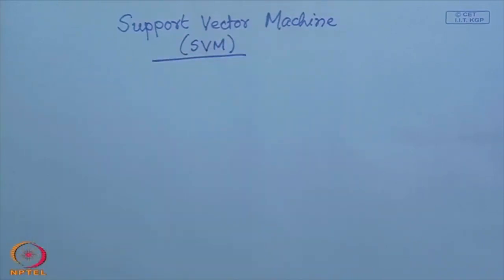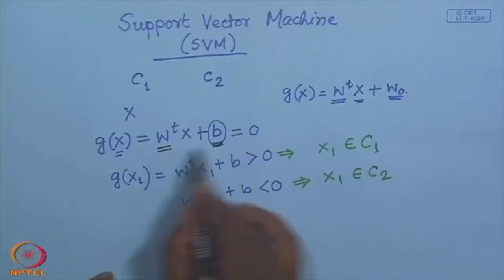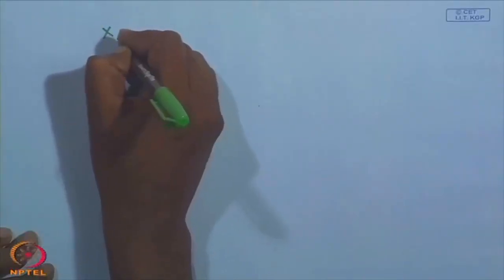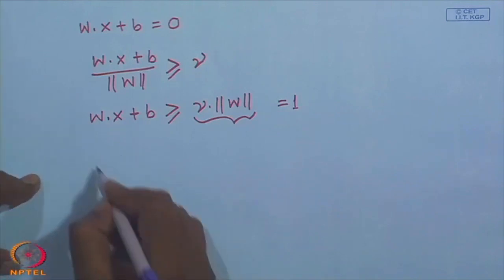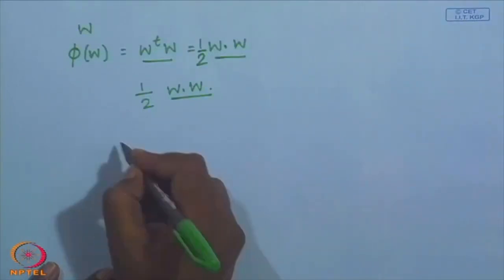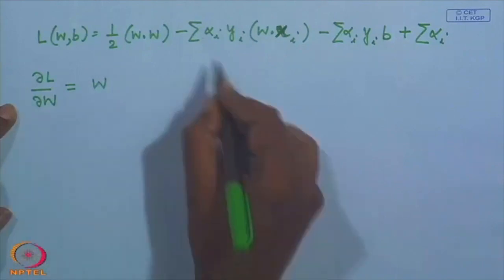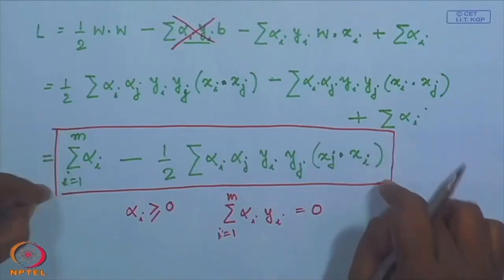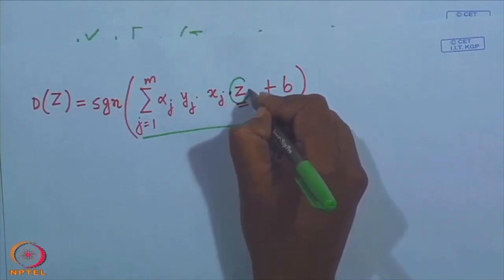Lecture 27 : Support Vector Machine